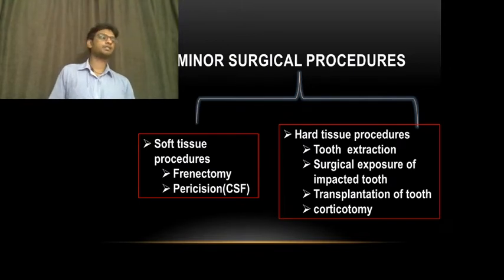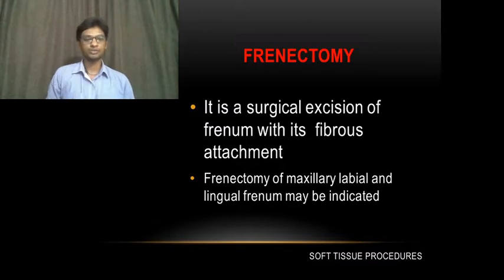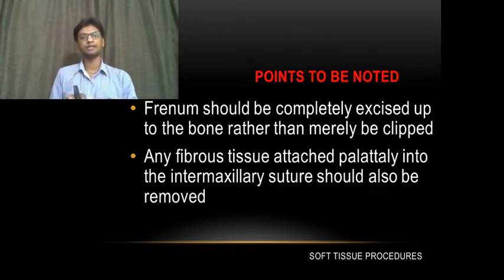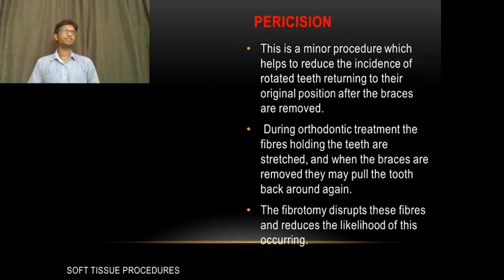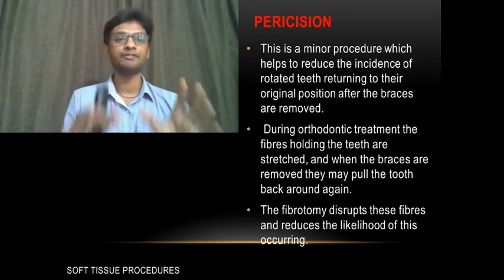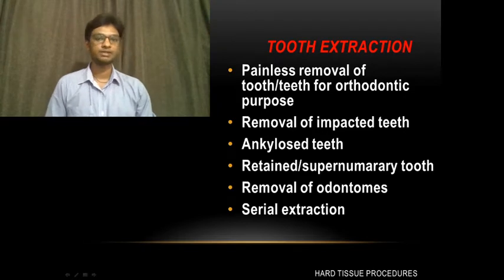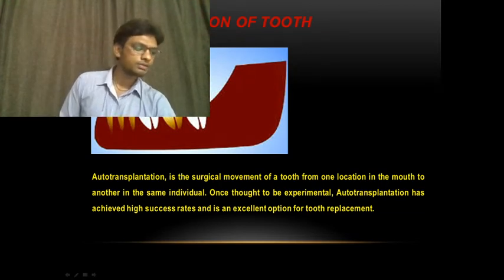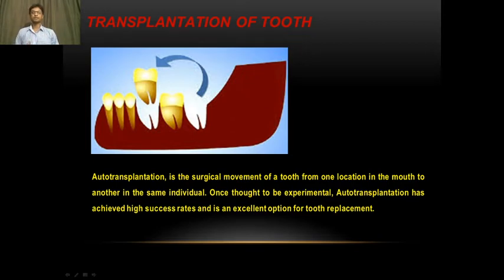Minor Surgical Procedures In Orthodontics | lecture #2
Orthodontics is a branch which have surgeries in it, so called Orthognathic surgeries, there are many minor surgical procedure like extractions, exposure of impacted tooth, Corticotomy and all, in this video we are discussing about these minor surgical procedures.

please do watch and comment your doubts and opinions